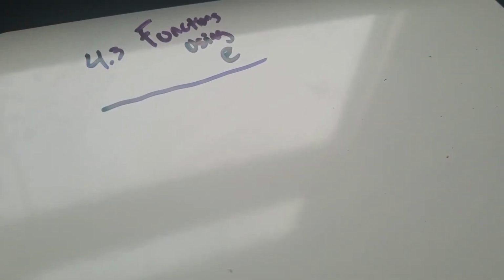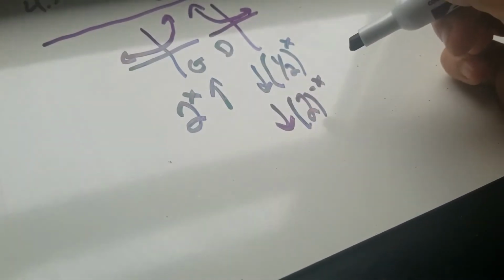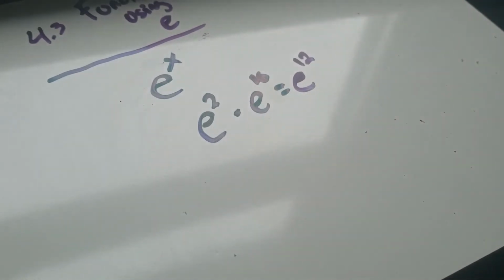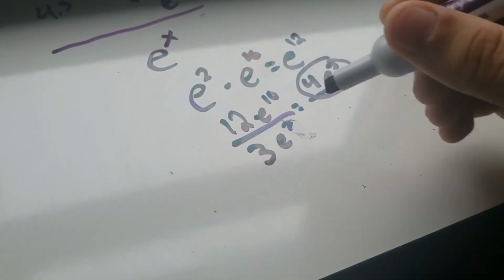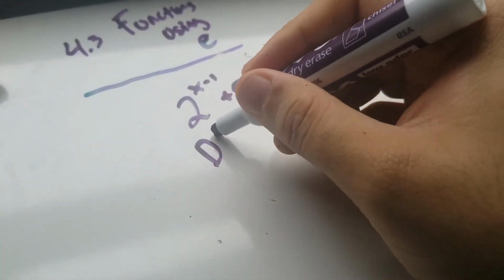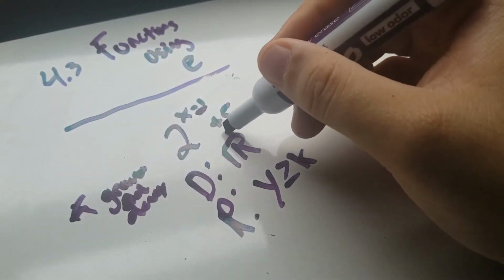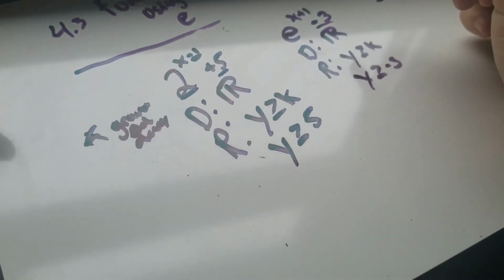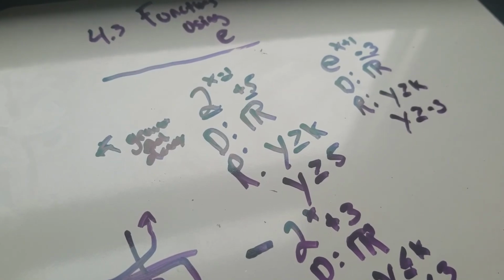Alg 2 4 3 e functions